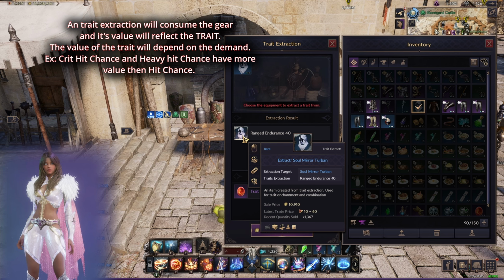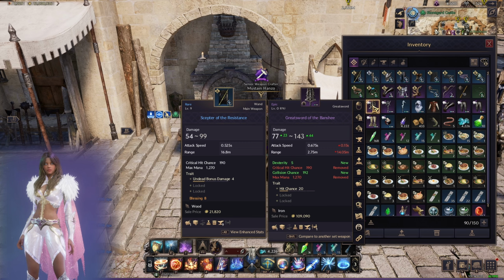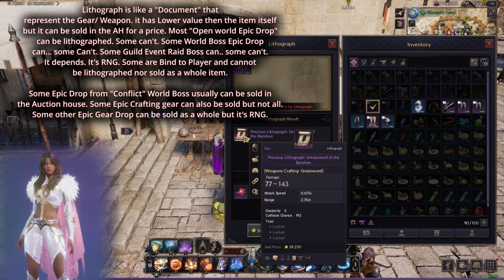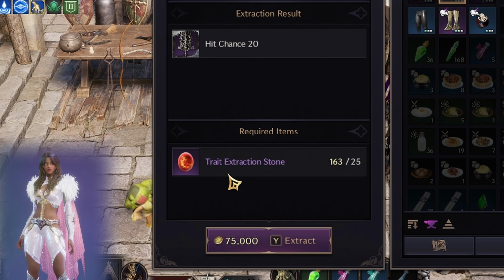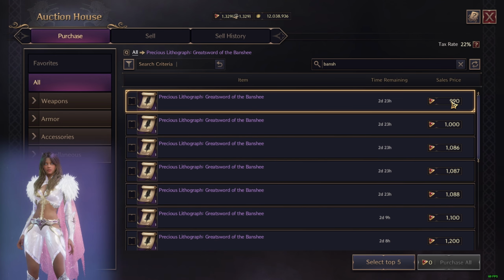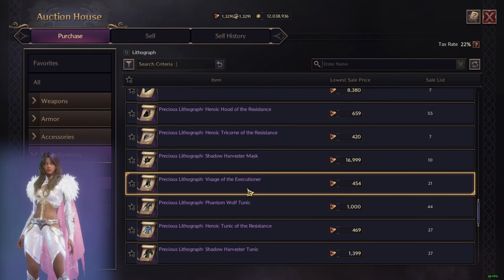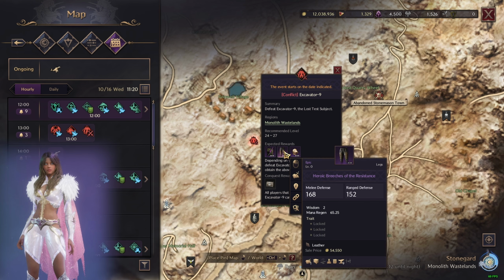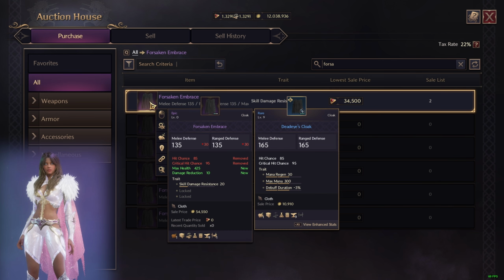T&L│The Difference Between TRAIT EXTRACTION/ LITHOGRAPH/ or SELLING as WHOLE ITEM in Auction House